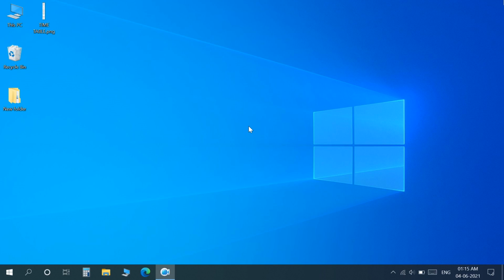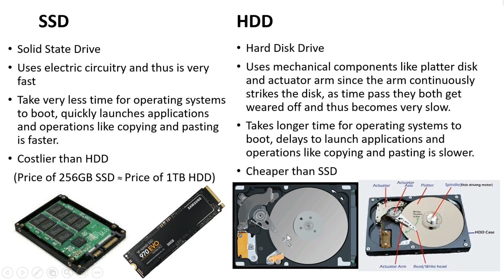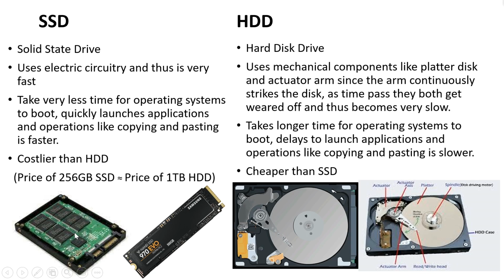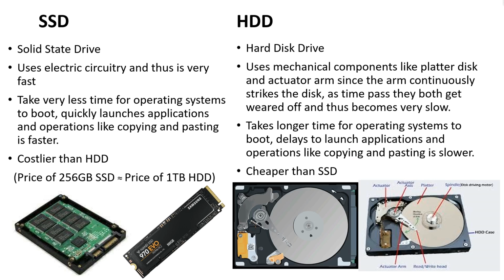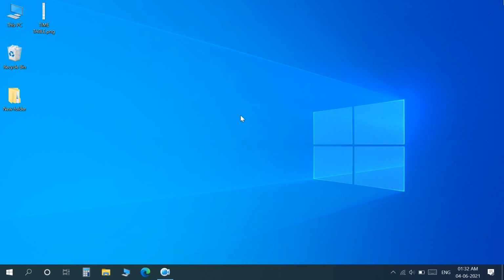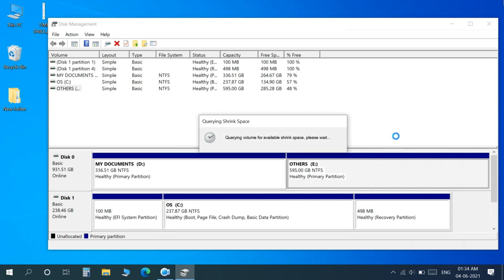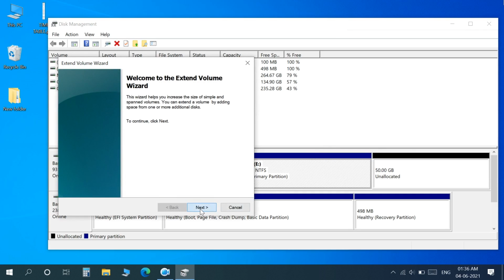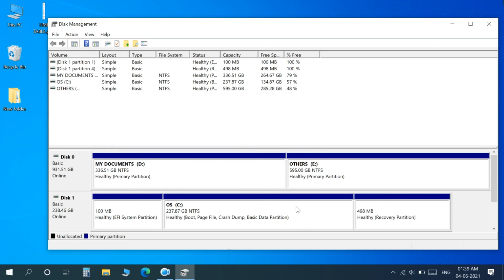Difference between SSD and HDD. Which one is better ?? Can we merge two separate disks ??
Hi, guys welcome to Computer Experiments. In this video, I am going to show what are the differences between SSD and HDD. Which one is better ?? Can we merge two separate disks ??

WARNING -
Computer Experiments is not responsible for any damage caused by performing the process shown in the video.